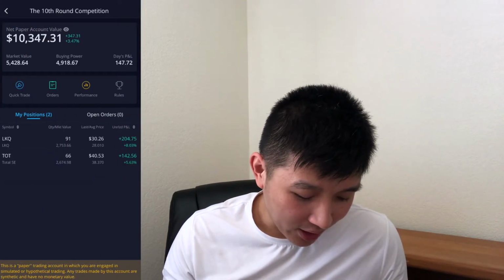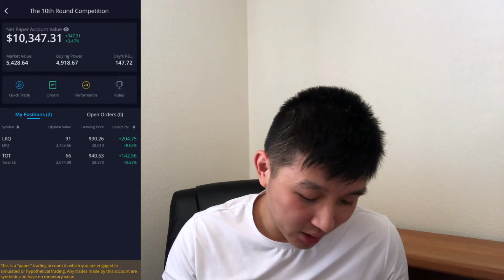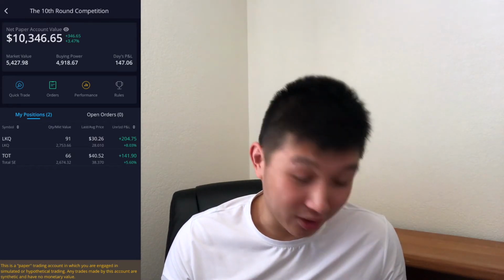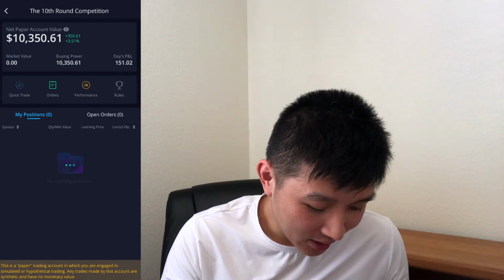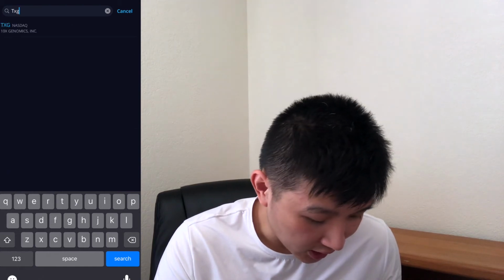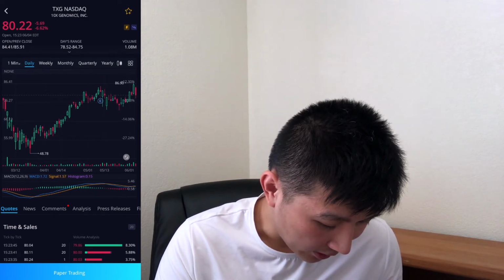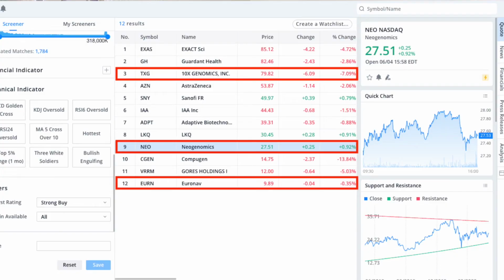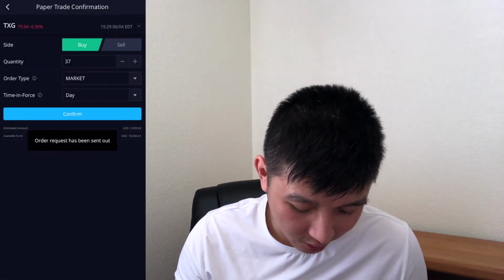Webull Paper Trading Competition (10th Round Update)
Webull paper trading competition on the 10th round update. So in just a few days with the stock screener I used on Webull. I made over a 5% return on my picks. I know this isn't going to last forever because it's statistically impossible to make that kind of return every week. Maybe I just got lucky. But I guess we will have to see if we can continue choosing the right stocks.

If you want to learn how to use the Webull screener or set an account up with Webull here are the video links to learn how:

Hope you can use these tips and practice paper trading first before investing your own money. Paper trading is totally risk-free and a great way to learn different strategy to use when investing in stocks.